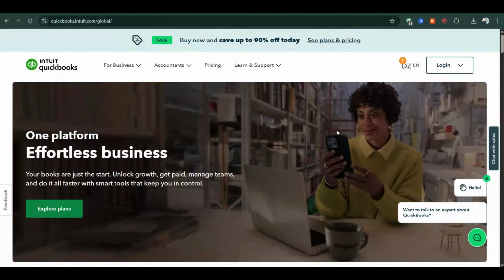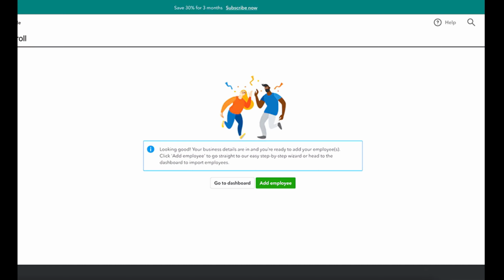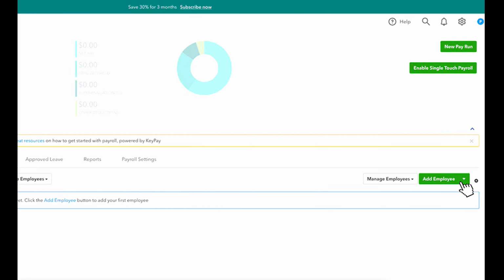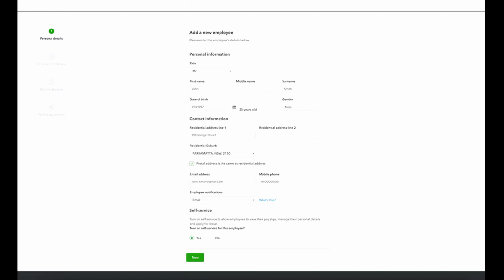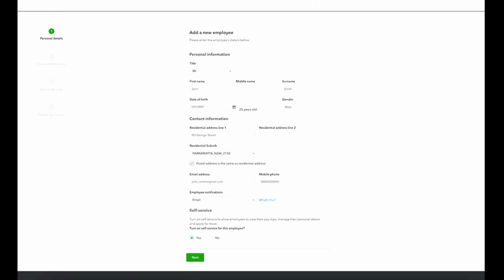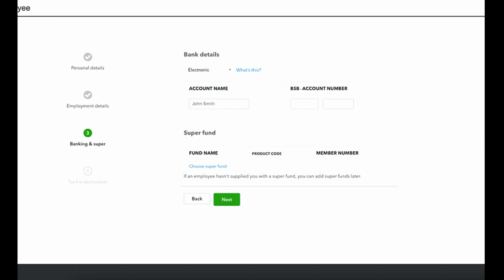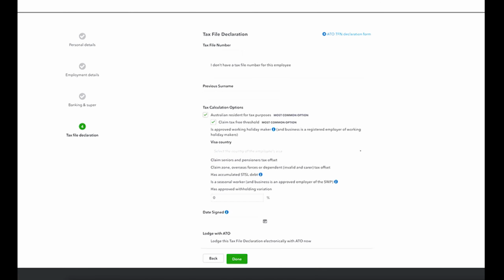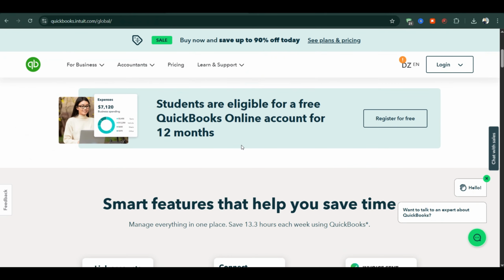How to Add Your Employees to QuickBooks Online Payroll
In this video, I'll show you how to include team members in quickbooks online payroll. The method is very simple and clearly described in the video. By following all the steps in the video, you'll be able to easily learn how to include team members in quickbooks online payroll.